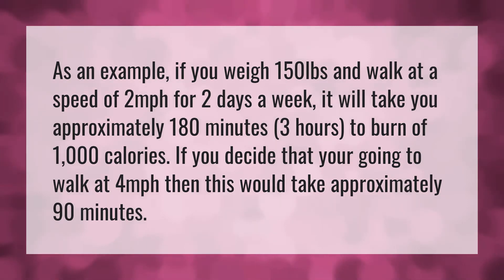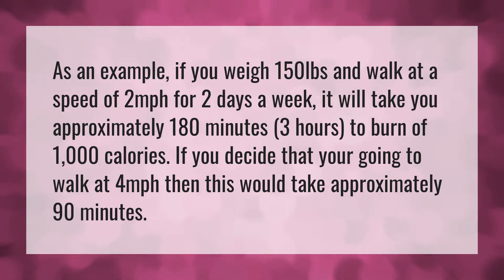How long do you have to walk to burn 1000 calories?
600 Calories In 60 Minutes • How long do you have to walk to burn 1000 calories?